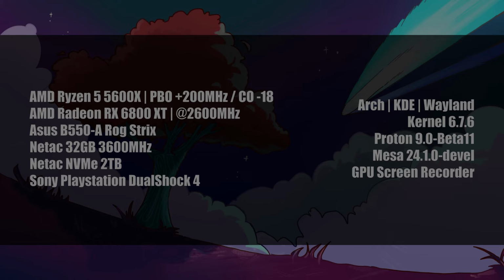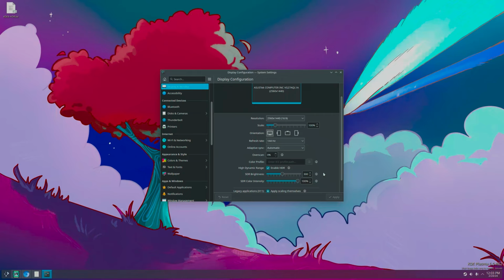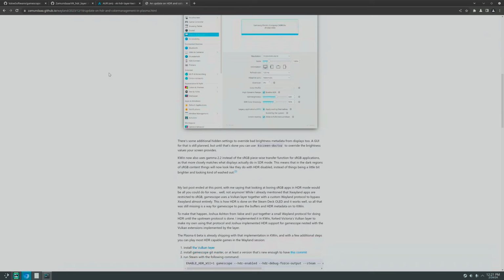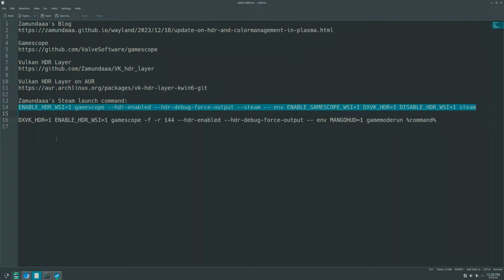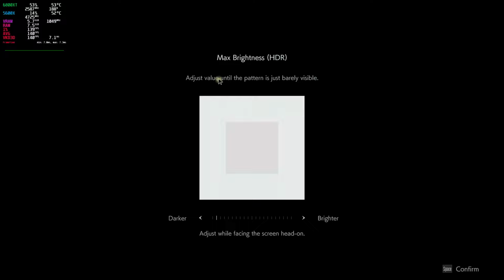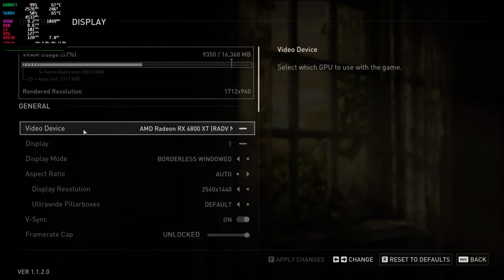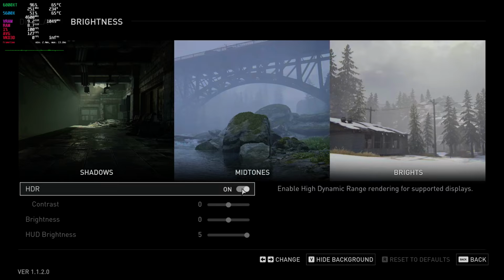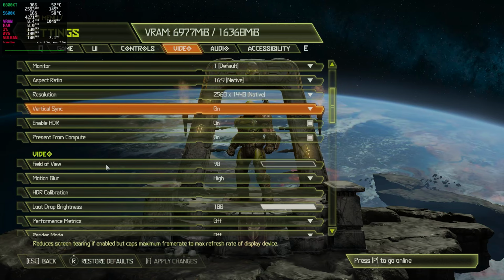KDE Plasma 6 (Beta) | How to Enable HDR in Games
Arch | KDE | Wayland
Kernel 6.7.6
Mesa 24.1.0-devel
Proton Experimental
GPU Screen Recorder

AMD Ryzen 5 5600X | PBO +200MHz / CO -18
AMD Radeon RX 6800 XT | @2600MHz
Asus B550-A Rog Strix
Netac 32GB 3600MHz
Netac NVMe 2TB
Sony Playstation DualShock 4